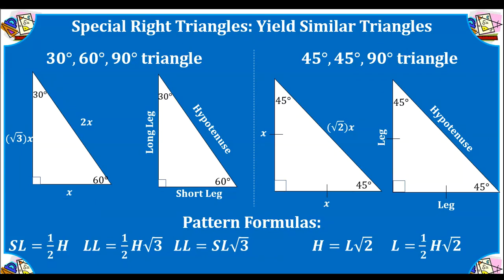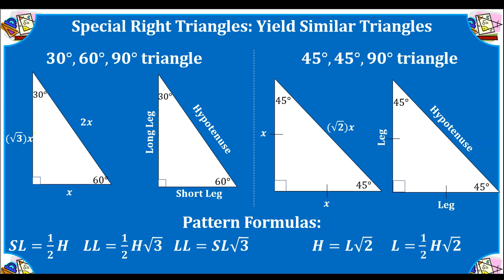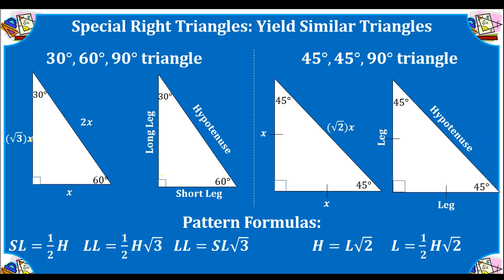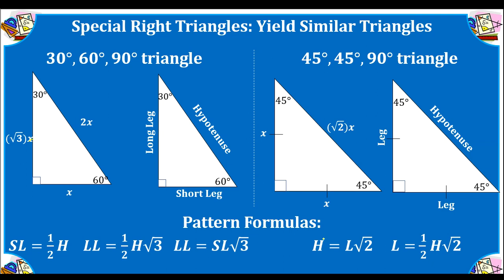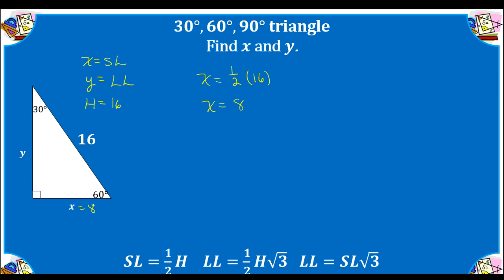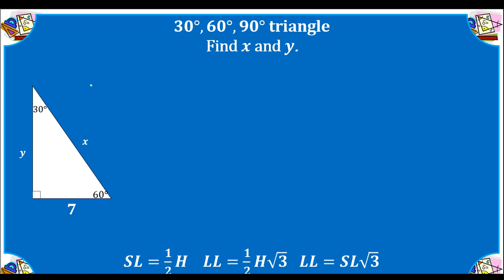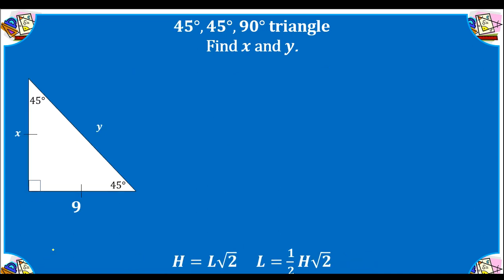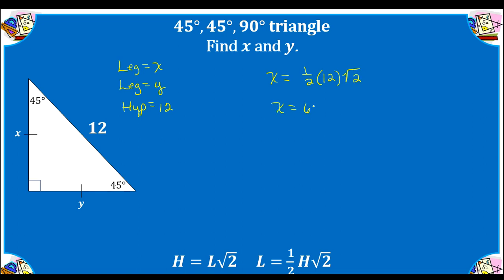M8Acc Lesson 11-1 Part 2 Right Triangles